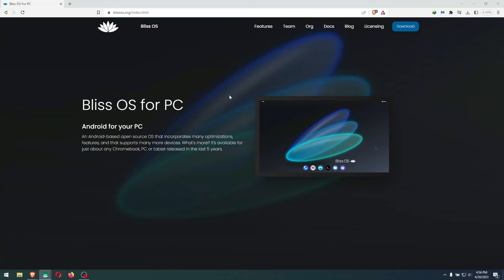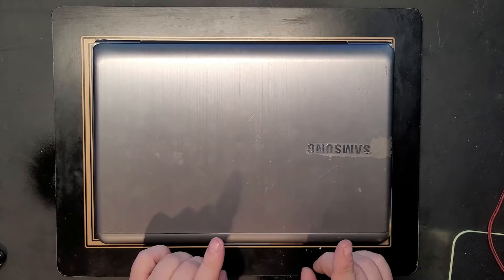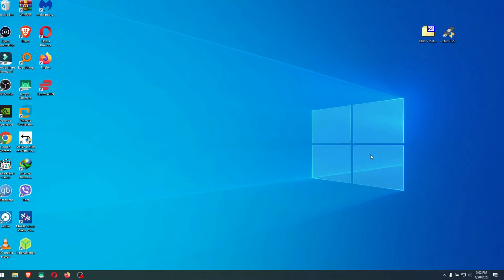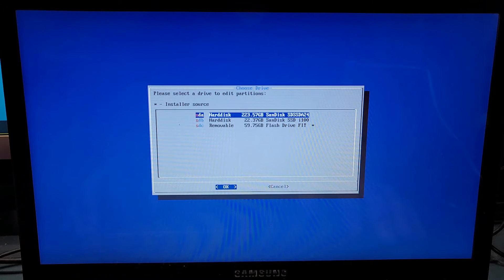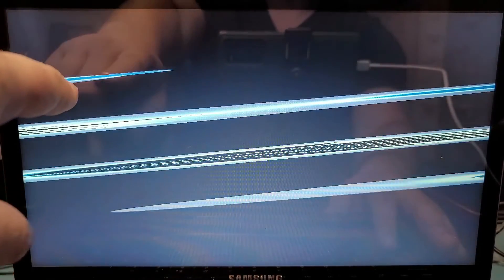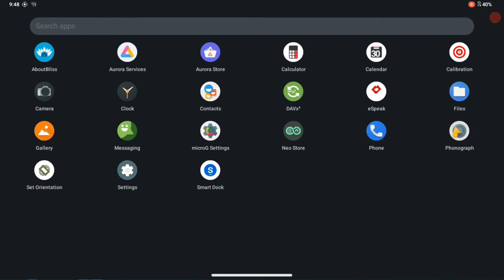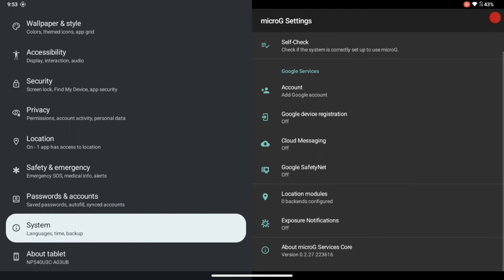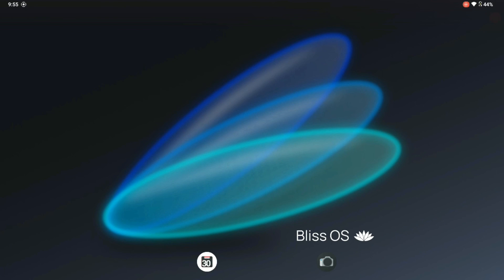Bliss OS 15.8 - Android 12L FULL INSTALLATION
Line to be entered :  nomodeset xforcevesa